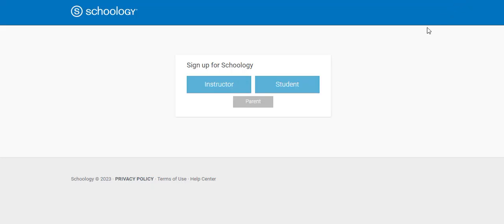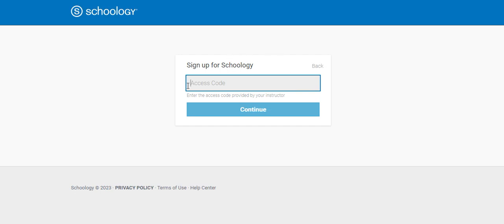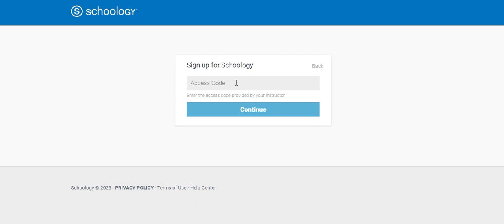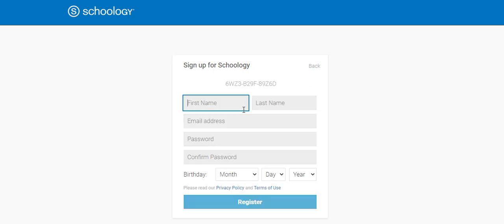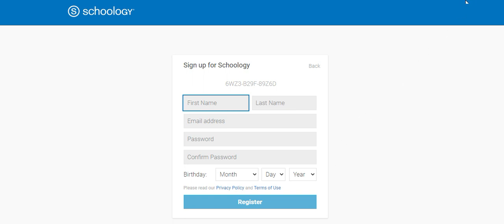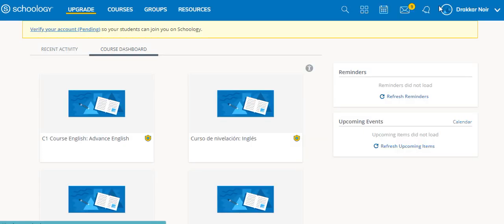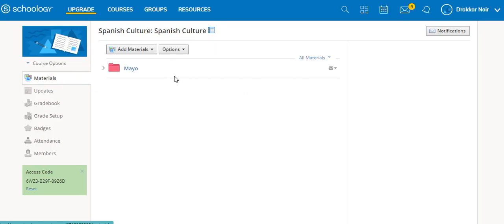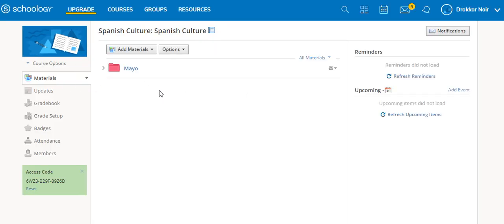📚🖊️How to register and enroll to a course in Schoology💻🎉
or open the Schoology app on your device.

🆕 Click on the "Register button to create a new account. Select student, and add the code. Finally, fill in the gaps.

📧 Check your email for a verification link. Click on the link to verify your account and activate it.

🔑 Once your account is activated, log in to Schoology using your email and password.

🔍 Use the search bar or navigate through the available courses to find the one you want to enroll in.

🖱️ Click on the course to view its details. Read the course description, syllabus, and any other relevant information provided.

➕ If you decide to enroll in the course, look for the "Enroll" or "Join" button. Click on it to proceed.

📥 Some courses may require an enrollment key. If prompted, enter the enrollment key provided by your instructor or course administrator.

🎉 Congratulations! You have successfully enrolled in the Schoology course. Start exploring the course materials, participate in discussions, and engage with the learning resources.

Let's make learning awesome together! 🌟📚💻"